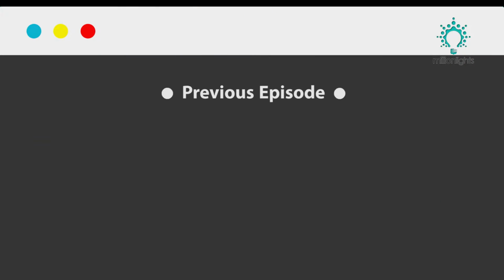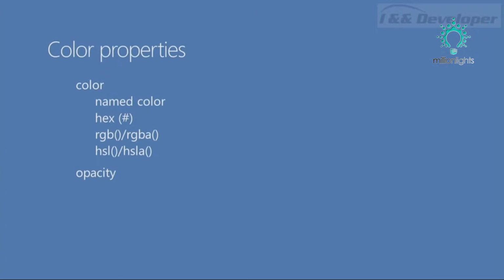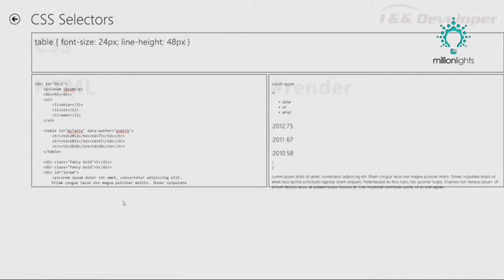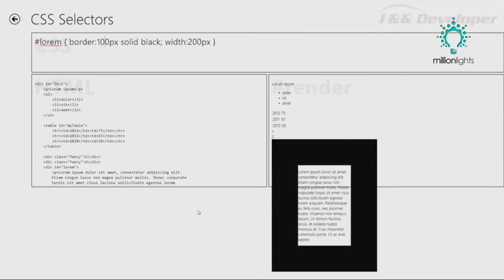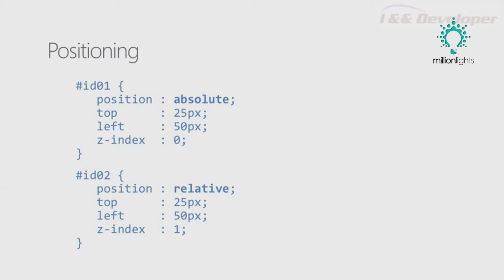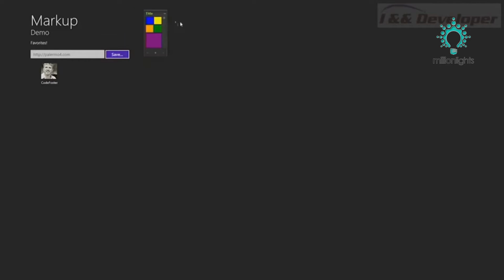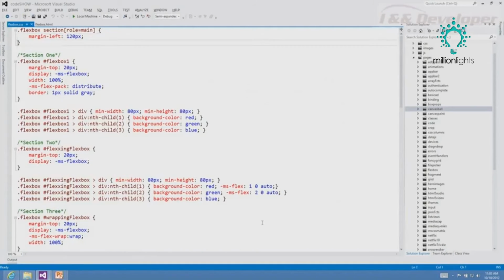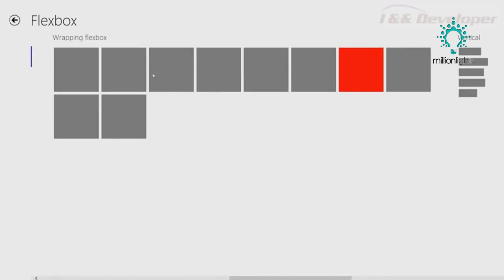Windows 8 application development with HTML5 - Part 2 - by millionlights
I hope, you have watched all our courses from basics of HTML5 and CSS3 to creating an application with HTML5. Now, as you know we are learning windows 8 application development with HTML5. This course is for people pursuing computer science and those who are interested in application development and have some previous knowledge about HTML and CSS can join us as well.
And for those, who are willing to learn but don’t have any previous knowledge, you can visit our and can watch courses for beginners from there.

As I told you that today we are going to learn windows 8 application development with HTML5, and this is episode 2 of this course. This course is for people pursuing computer science. These episodes have everything you need to upgrade your skills.
This content has been created by our partner Microsoft. We have Jeremy foster and Michael Palermo from Microsoft with us, who will help you to learn windows 8 application development.

In the previous episode, we covered HTML5 semantic structure. In this episode we will cover CSS selectors and style properties, in which we will learn about selectors, combinators, colour properties, text properties and box properties.

Now, let’s move towards the course. But before we start, you need to have all the tools we mentioned earlier that is a 32 bit or a 64 bit computer system, a windows notepad, and any web browser such as internet explorer.

So, let’s get started with module 2, which is CSS selectors and style properties.

That’s all for this episode. I hope this tutorial was helpful. In the next episode, we will cover module 3, in which we will learn advanced layout and animation.